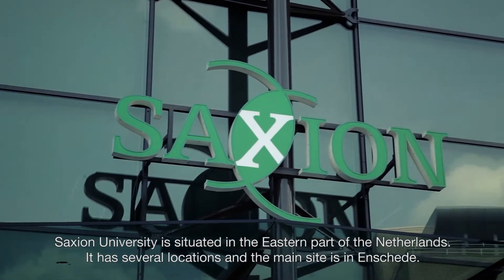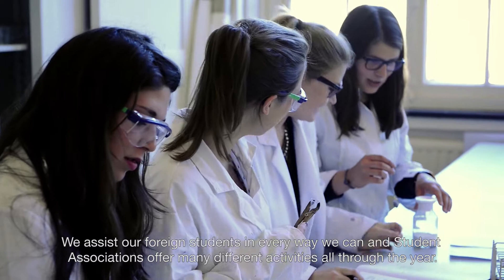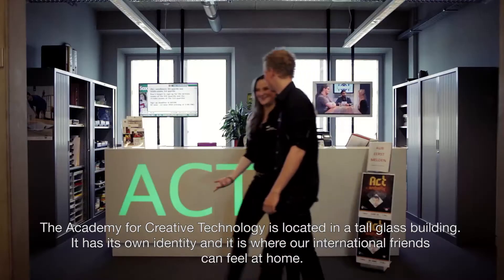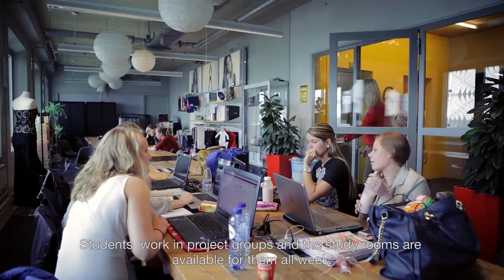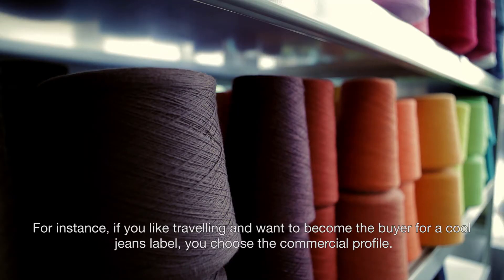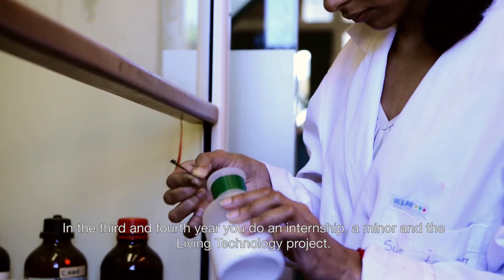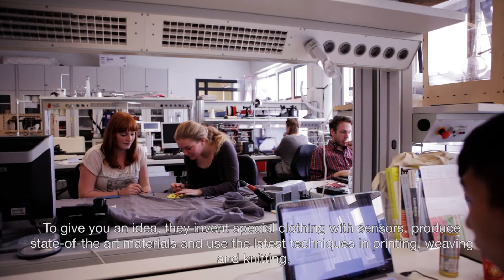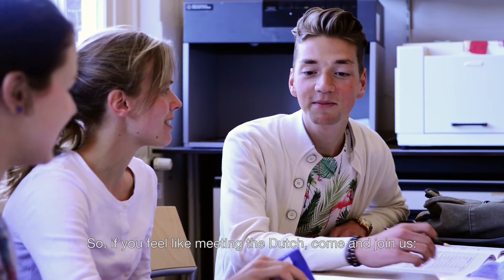Bachelor in Fashion & Textile Technologies | Saxion University of Applied Sciences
Watch this short film to learn more about the Bachelor in Fashion & Textile Technologies at Saxion University of Applied Sciences in the Netherlands!

✨"The future of fashion is materials", according to trend watcher Lidewij Edelkoort.
This is exactly how Saxion's Fashion and Textile Technologies (FTT) programme distinguishes itself from other textile and fashion programmes in higher education.

Professionals from the fashion and textiles industries with a passion for textile materials will help you get ready for a rewarding job in this international sector.

This bachelor degree is unique in its focus on the future. The future is all about innovation - and when it comes to innovation, Saxion is at the cutting edge. The time to get serious about such themes as sustainability and corporate social responsibility is now.

The programme will teacher you everything you need to know about textile materials, innovative production methods, building a collection, buying, selling and - last but not least -  entrepreneurship.

Thanks to your knowledge of products and materials, you will be a vital link in the chain between designers, manufactures and consumers. Interior and fashion designers will reply on you for specialist knowledge and feedback. The future is also about new applications for materials, from solar cells in jackets to innovative re-use of textile waste.

The future of fashion and textiles is YOURS - and so are a sustainable future and climate.

👗 Do you have a question for students following a bachelor in Fashion & Textile Technologies?

Feeling social?